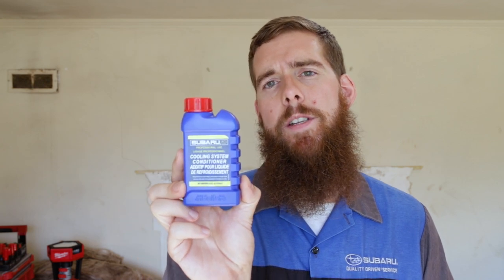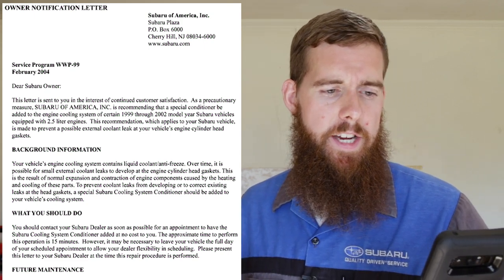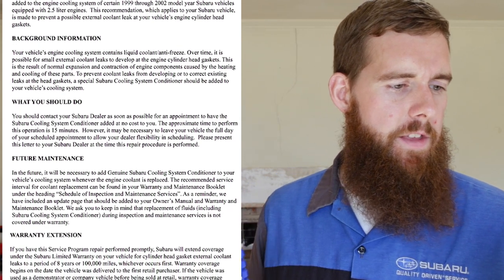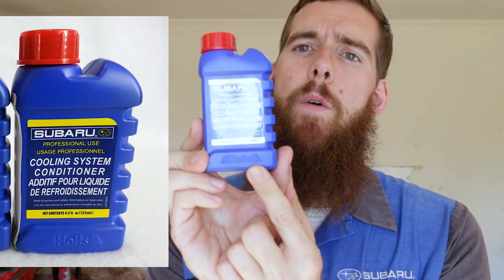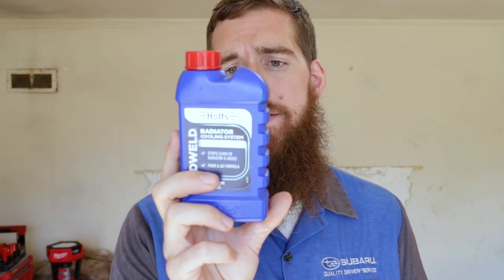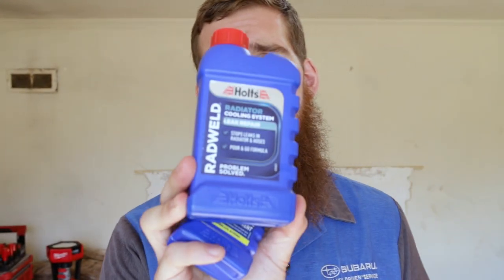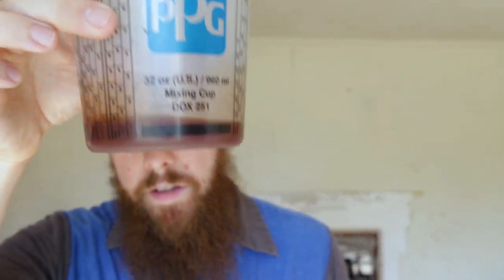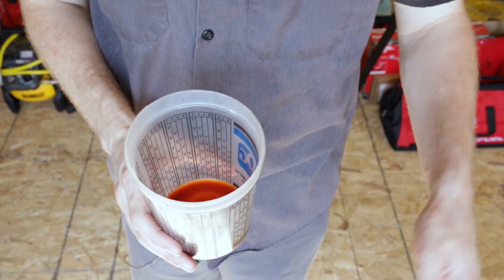Subaru Cooling System Conditioner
You can purchase your very own bottle of genuine Subaru cooling system conditioner